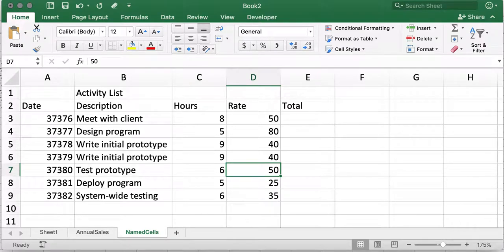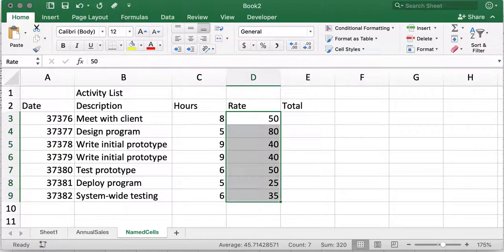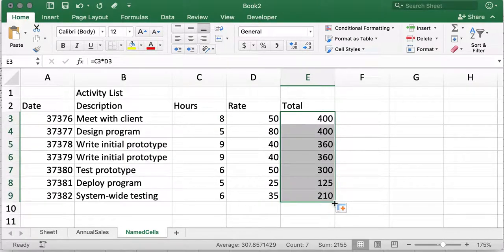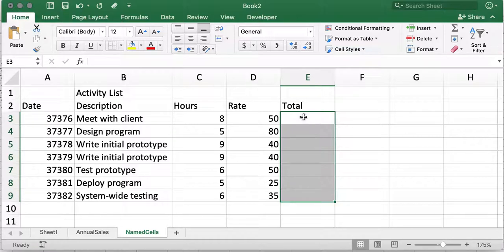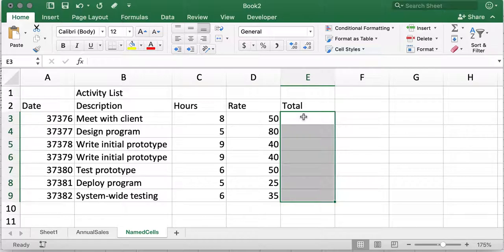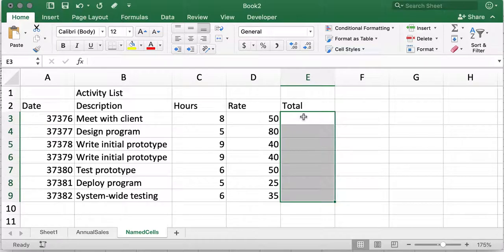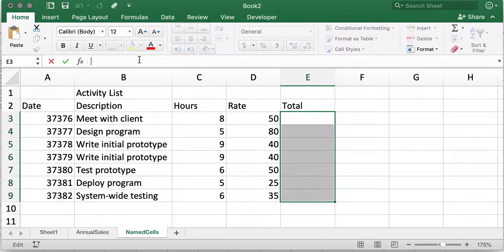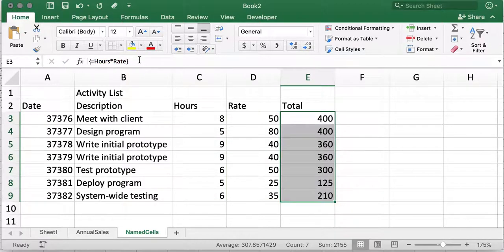Excel Array Formulas/ Ctrl Shift Enter (CSE) Formulas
This video demonstrates how we can use array formulas using "Ctrl + Shift + Enter" (CSE).  While this example uses named cells, we could have just as easily done this using standard cell address instead.